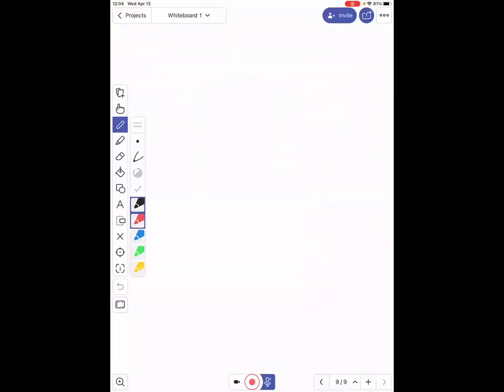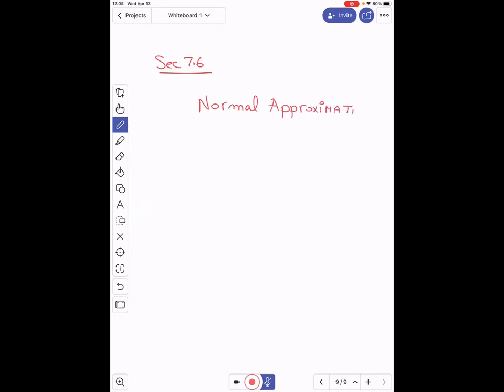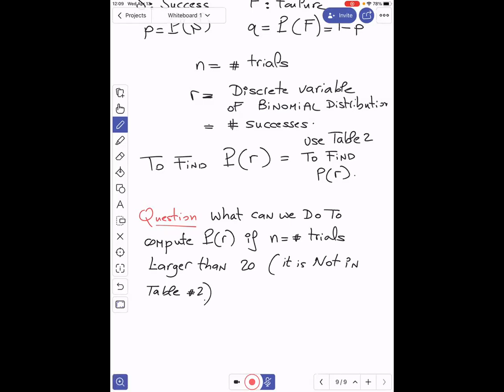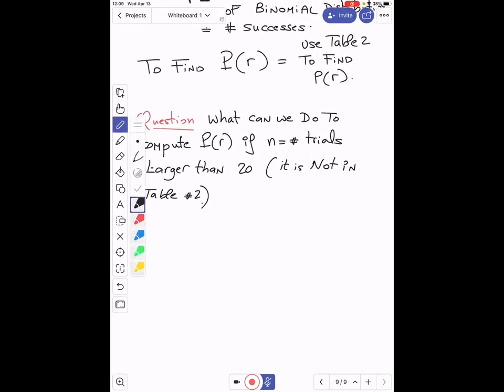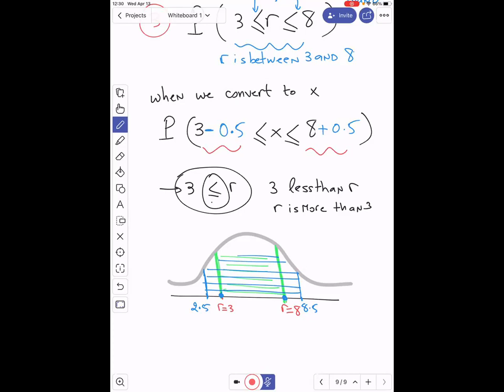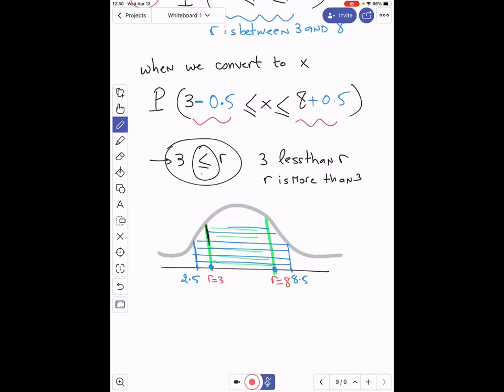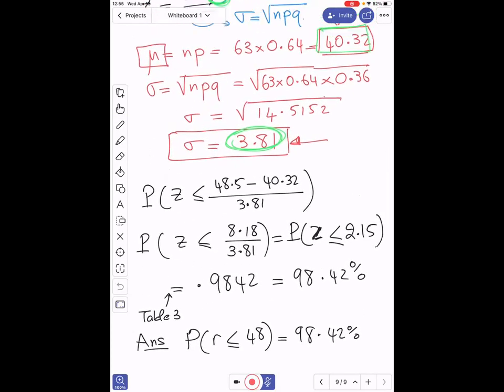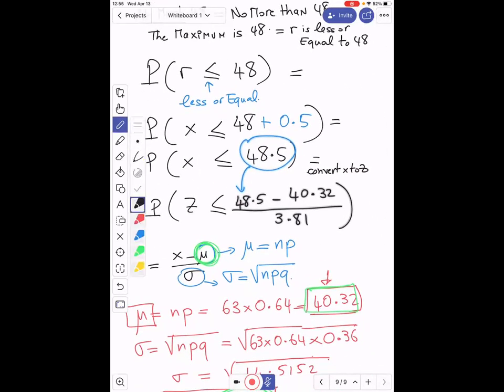MTH 23.5 Lecture of 4/13/22